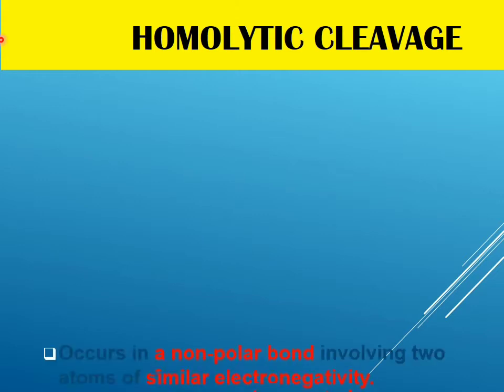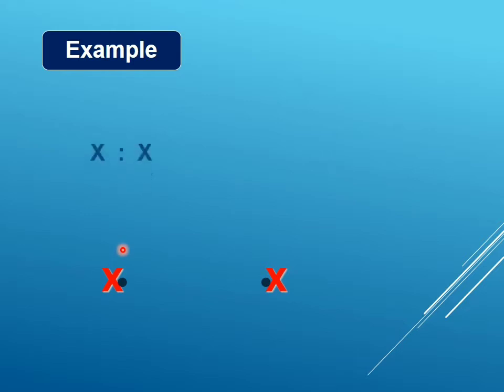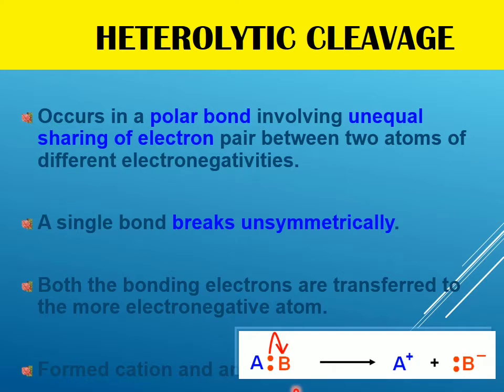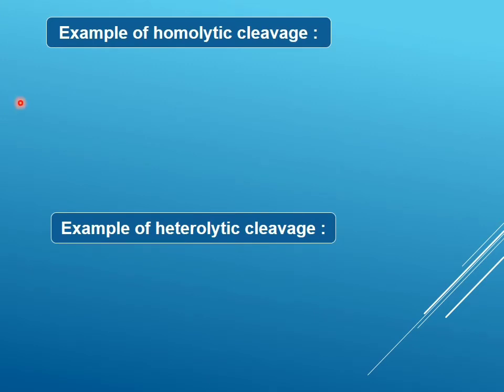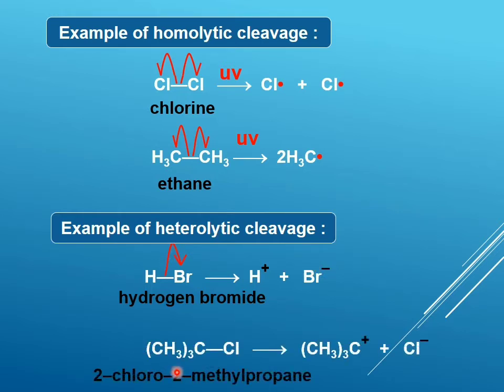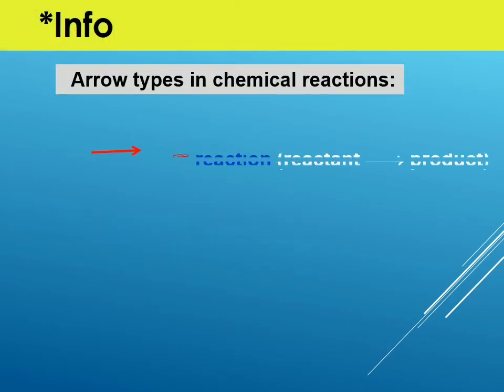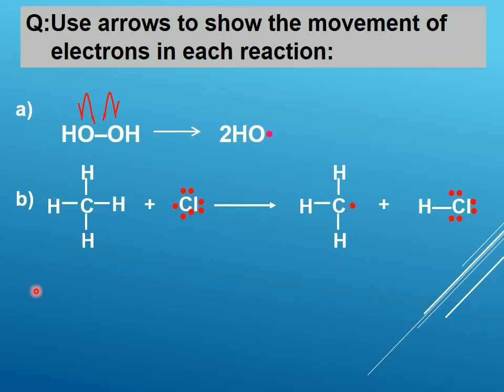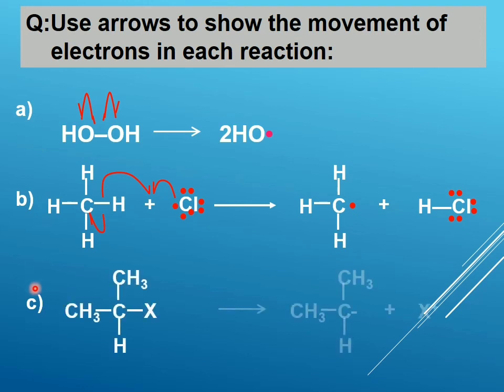Homolytic Cleavage and Heterolytic Cleavage in Organic Compound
Describe the homolytic and heterolytic cleavage and the formation of free radicals,carbocation and carbanion
matrikulasi foundation chemistry a-levels